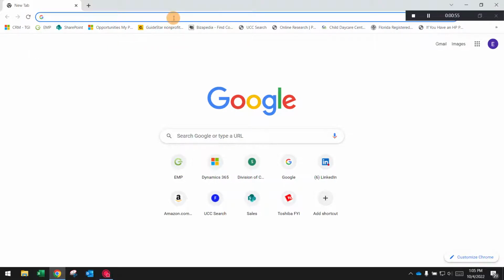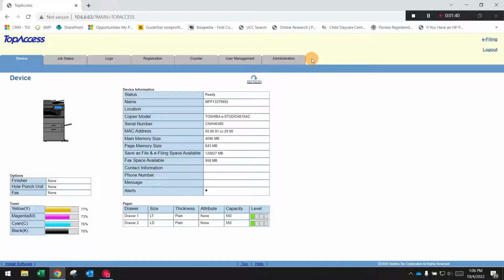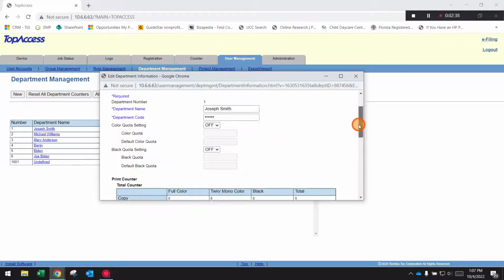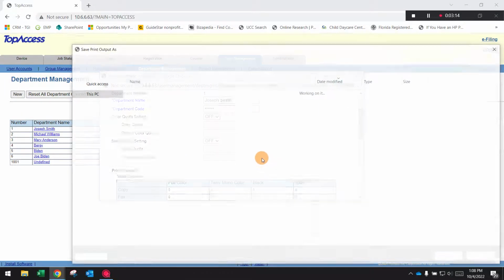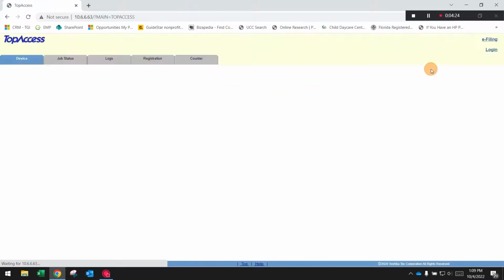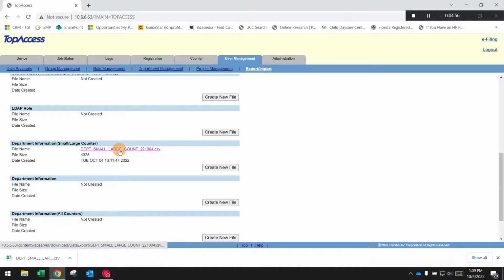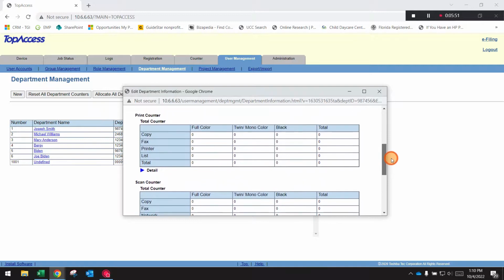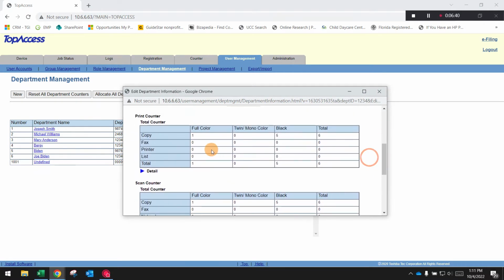HBC Running Usage Reports 2 Ways - Spreadsheet or Per User